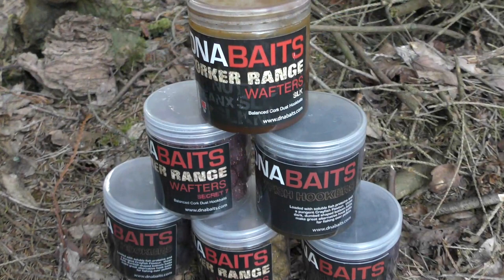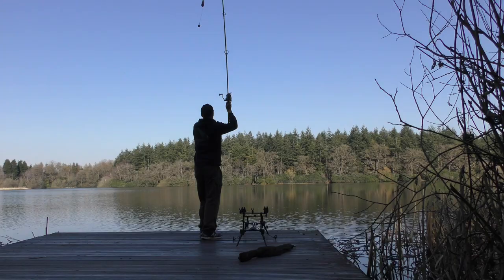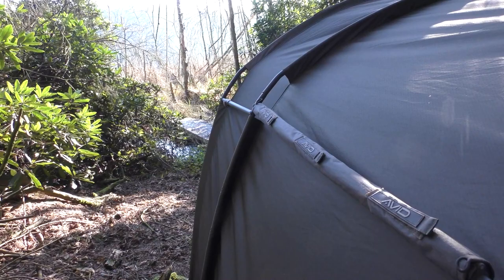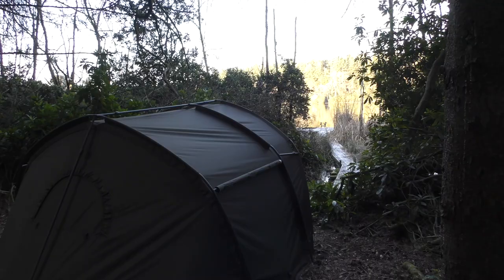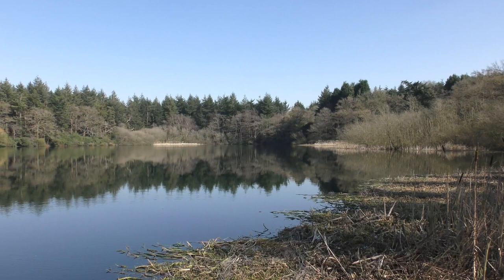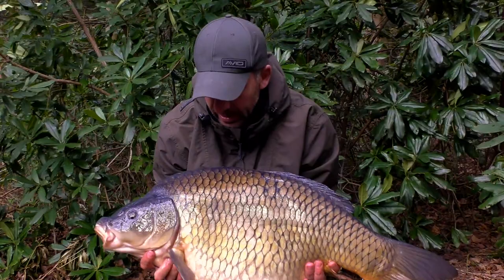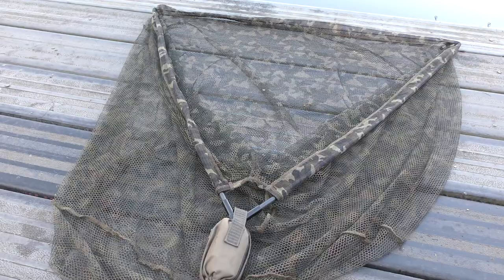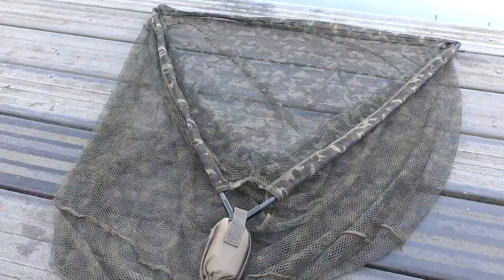Avid Carp Fishing TV! | Crowy's Vlog! | 017 | The Sitch Carp Fishery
Simon's March 2020 video blog was filmed at the beginning of the month during a 48-hour trip to the stunning Sitch fishery in Shropshire. After finding some fish close in, a heavy frost killed it for the first 24 hours. But a change of swim into an area that produced carp a few days earlier soon sees a couple of fish on the bank to just over 30lb. Other topics covered during the film include; tactics for the time of year and the fading art of carp fishing etiquette.

For more info on The Sitch, take a look where open access in the holiday swim is available to pre-book.